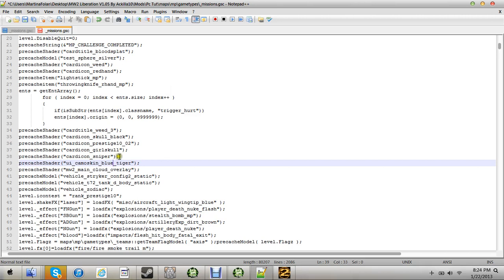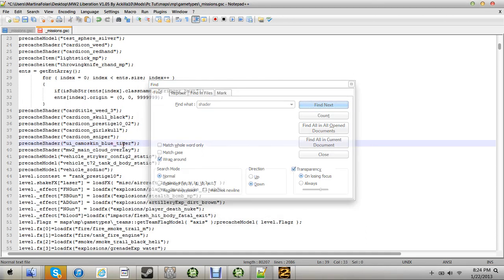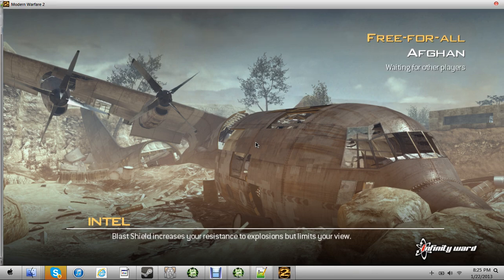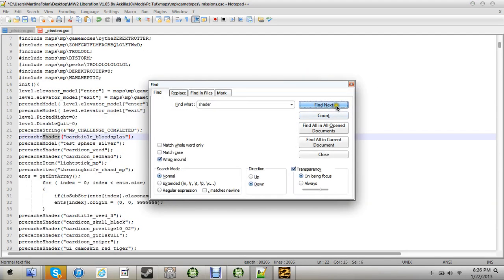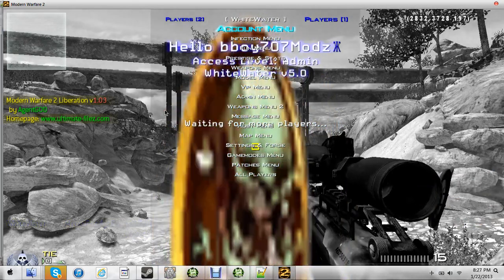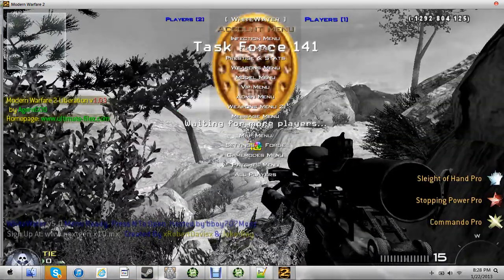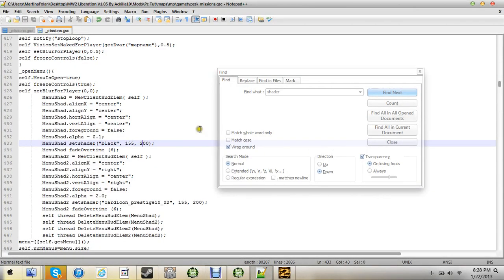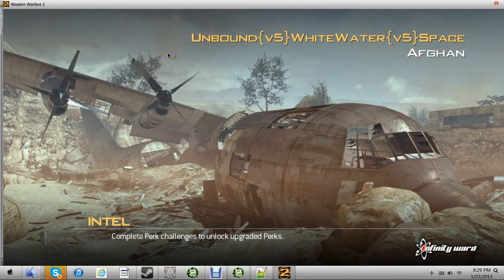How To Edit WhiteWater V5 "Shaders" "Part 3" TUTORIAL!!!!!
In this video i will show you how to edit the Shader of WhiteWater V5 "WW V5"
Hope You Like It  Prevous Video   vvv
EveryThing You Need
Link For PS3 Patch Editor: